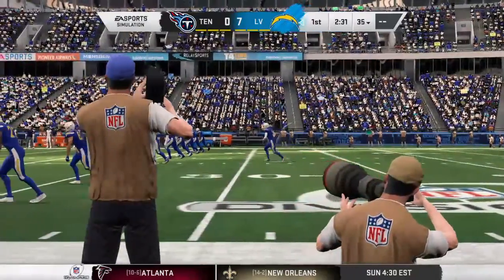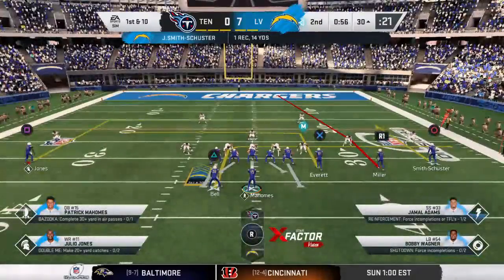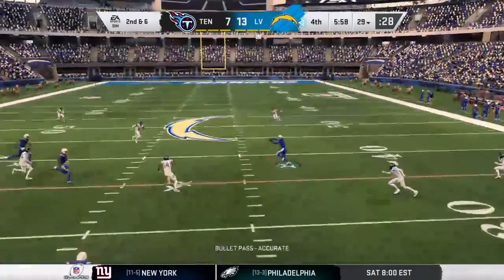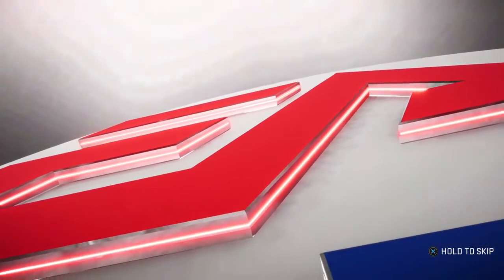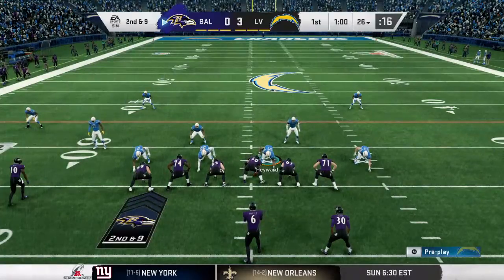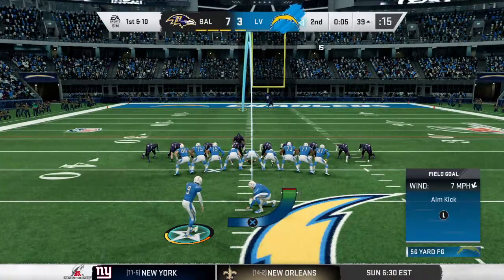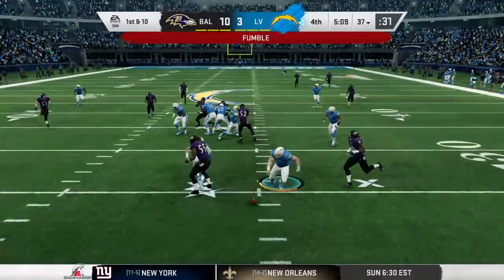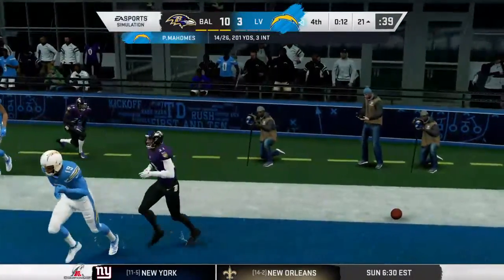Madden 20 Playoff